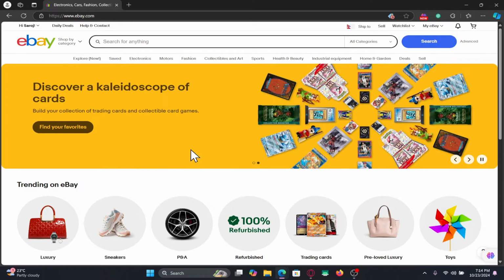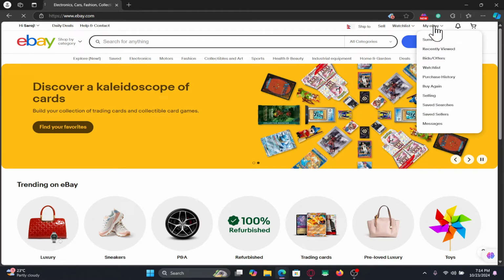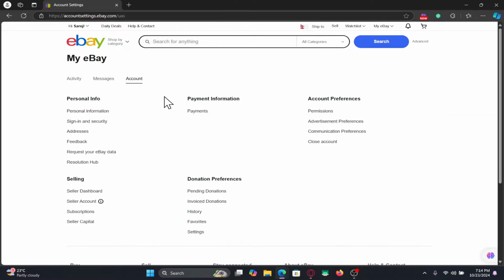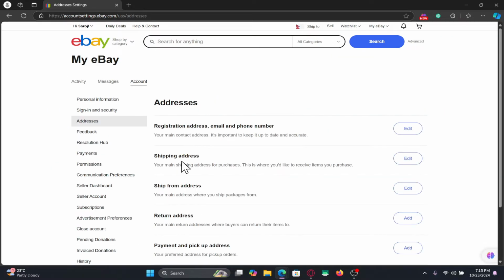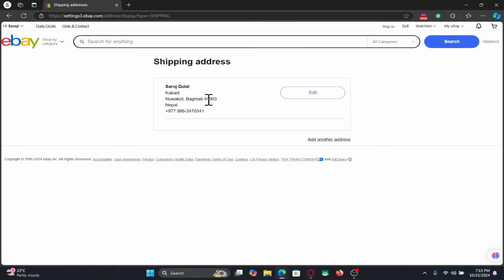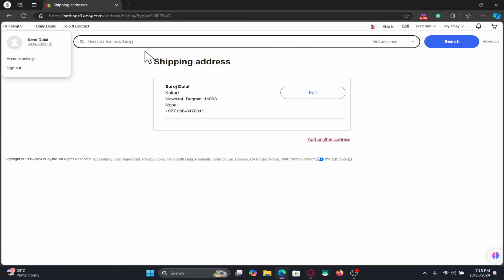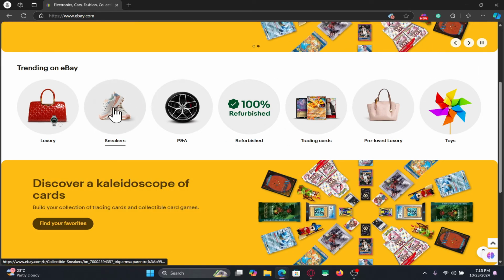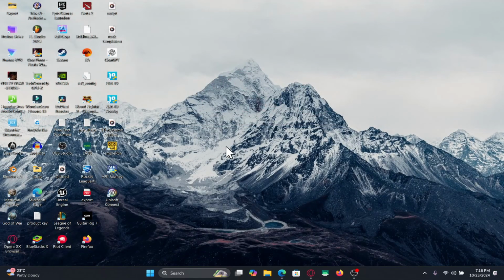How to Add a Delivery Address on Your Ebay Account? Insert Delivery Address on Your Ebay on PC 2024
In this video, I’ll show you how to easily add or update a delivery address on your eBay account. Having an accurate shipping address ensures that your purchases are delivered without any issues. Whether you’re a new user or just need to update your information, I’ll walk you through each step on both the eBay app and website.